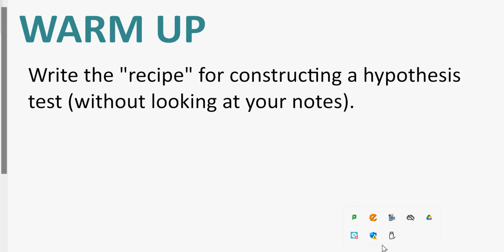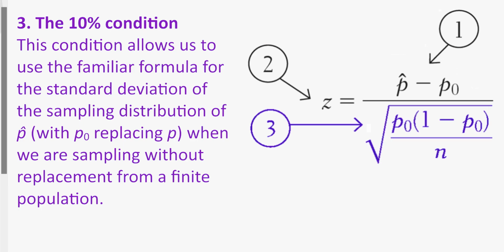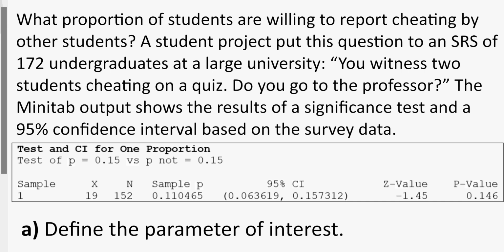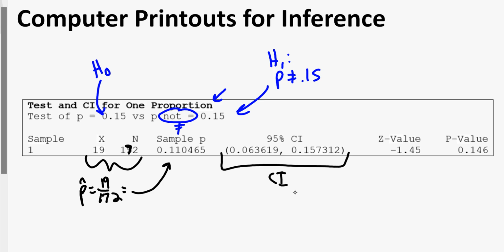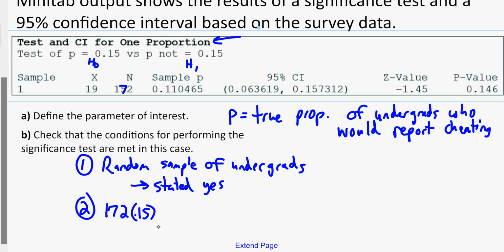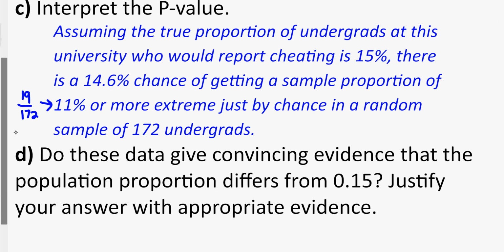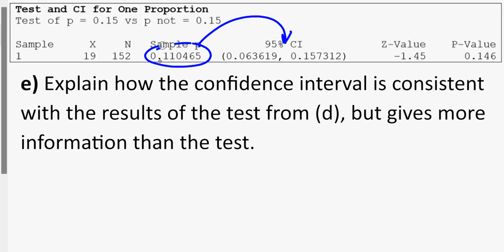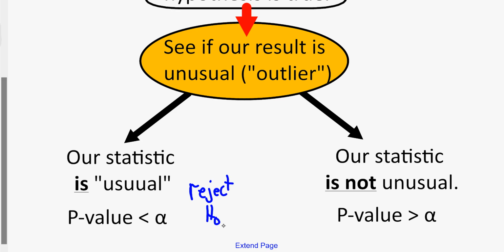9-2B One Proportion Z-Tests day 2